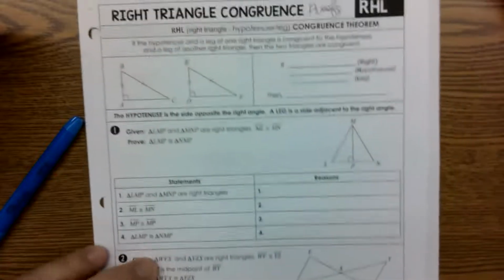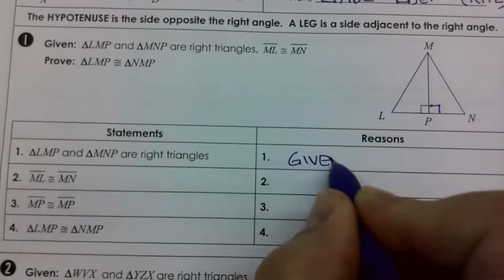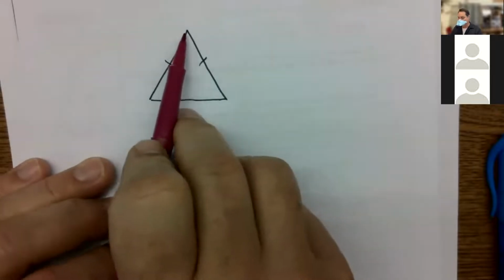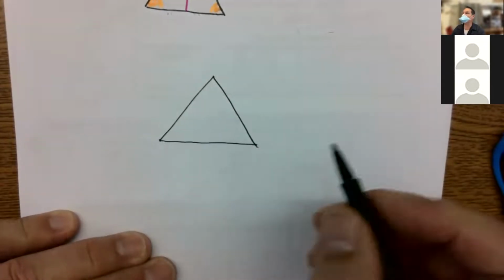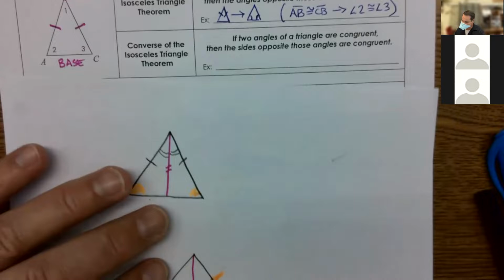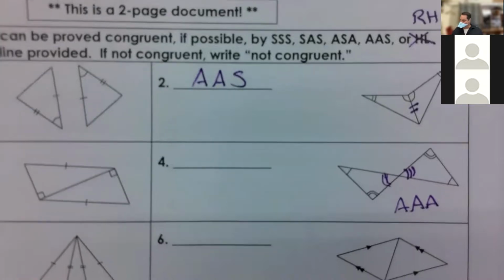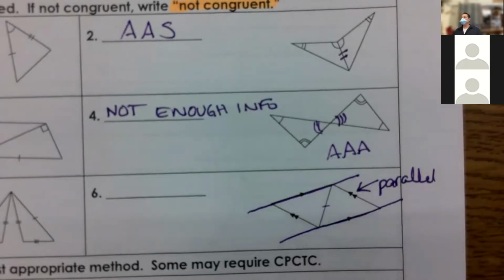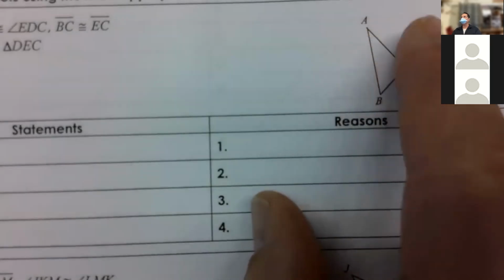Day 54 - RHL and Isosceles Triangles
A bit of a stumble by not sharing the doc cam for the first few minutes, but the rest may be helpful.